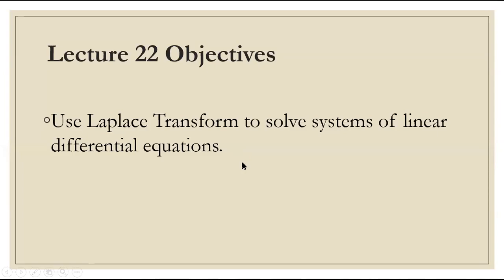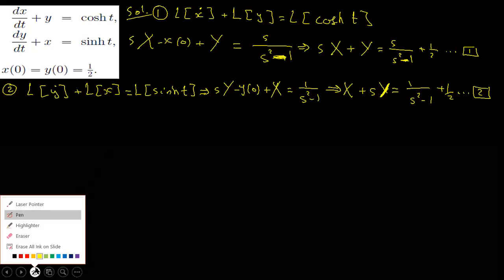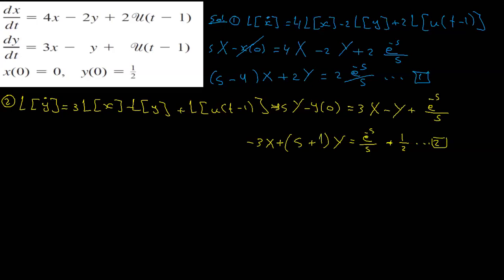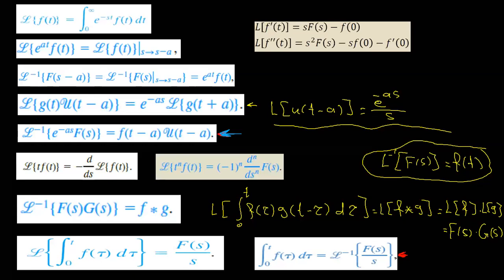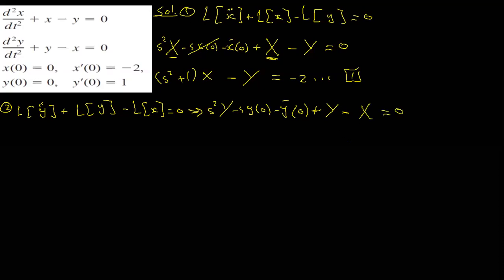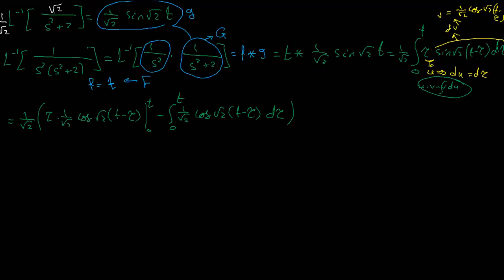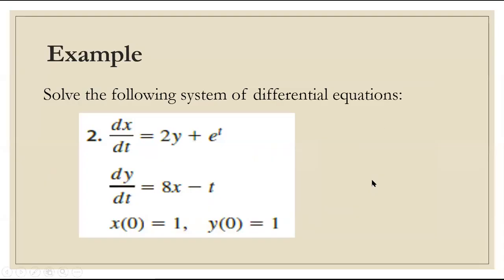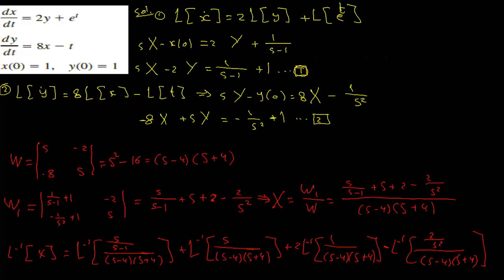Lecture 22 of ordinary differential equations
Solving Systems of Linear DEs using Laplace Transform